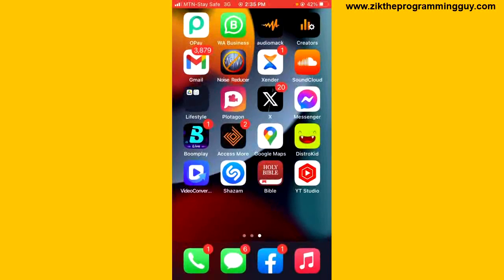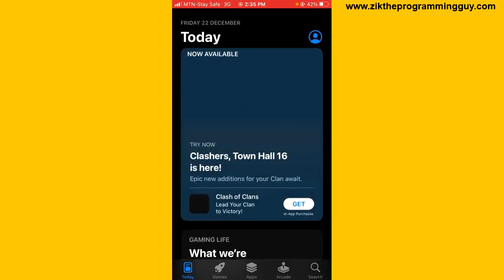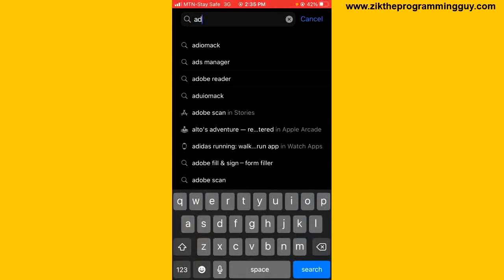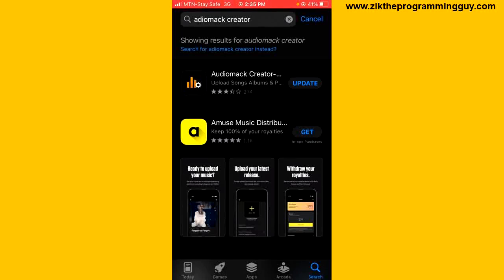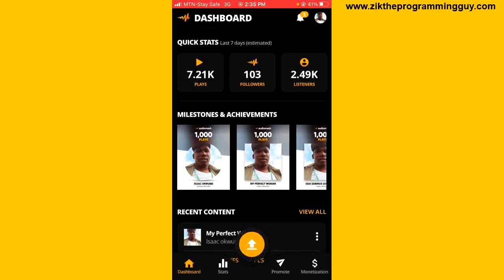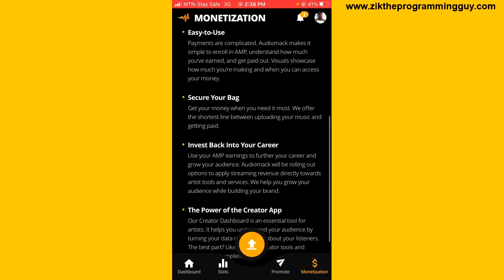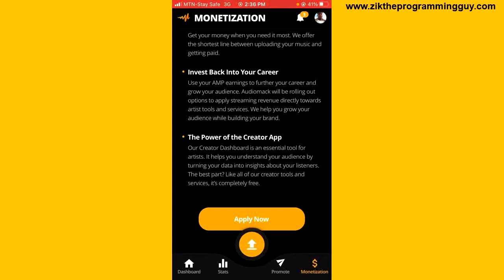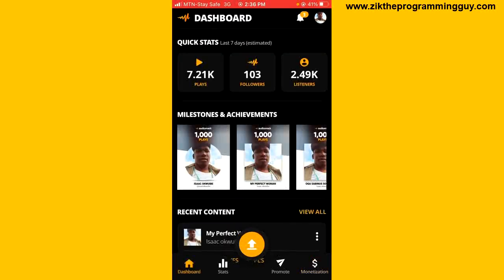How to Get Verified On Audiomack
In this video, i will show you how to get verified or authenticated on audiomack as an artist.

This video is related to :-
► verification badge
► Audiomack verification badge
► Audiomack trends
► Audiomack grey check mark